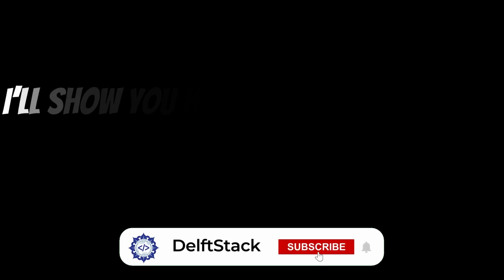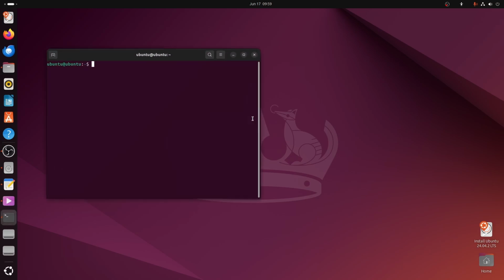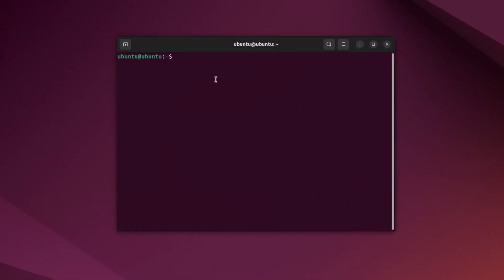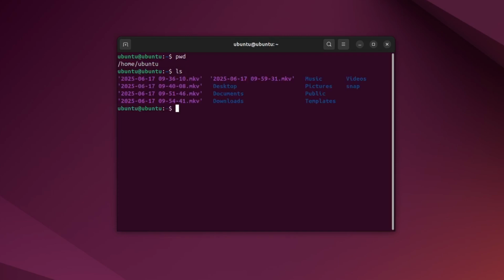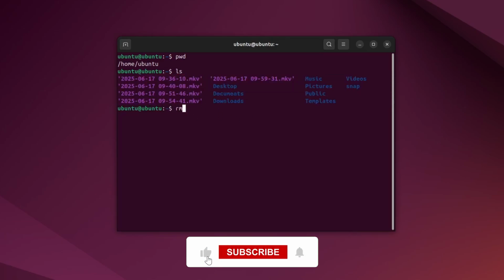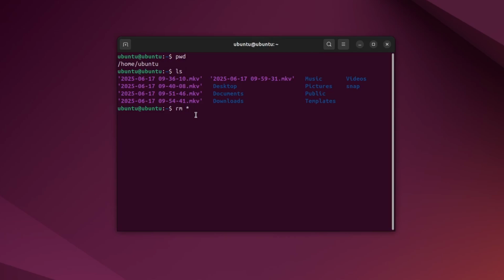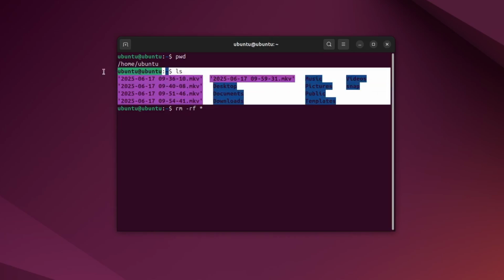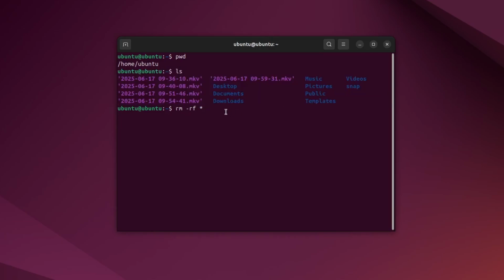How Can I Remove All Files From Current Directory Using Terminal? [Linux/Ubuntu GUIDE]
Need to quickly clear out a folder using the terminal? In this quick and easy tutorial, you'll learn how to safely remove all files — and optionally folders — from your current directory in Ubuntu. Whether you're cleaning up after a project or managing your Linux system, this command-line trick will save you time and reduce clutter.

✅ What You'll Learn in This Video:
* How to open the terminal in Ubuntu with a shortcut 🧠
* How to check your current working directory using pwd
* How to list files and folders with ls
* How to delete only files using rm *
* How to delete all files and folders using rm -rf * ⚠️
* Important safety tips to avoid accidental data loss 🔐

🕐 Timestamps:
0:00 – Introduction
0:06 – Opening the terminal in Ubuntu
0:13 – Checking current directory with pwd
0:22 – Listing contents using ls
0:29 – Deleting only files with rm *
0:42 – Deleting everything
0:51 – Safety tips before running deletion commands

Understanding how to manage files from the terminal is essential for any Linux user. This video gives you simple and clear commands that can:
* Help with file and folder management 🗂️
* Prevent critical mistakes with pro tips 🛡️
Whether you're a beginner or brushing up on terminal basics, this guide is a must-watch.

👍 Like the Video? Here's How You Can Support!
If you found this tutorial helpful:
📤 Share with friends who are learning Ubuntu